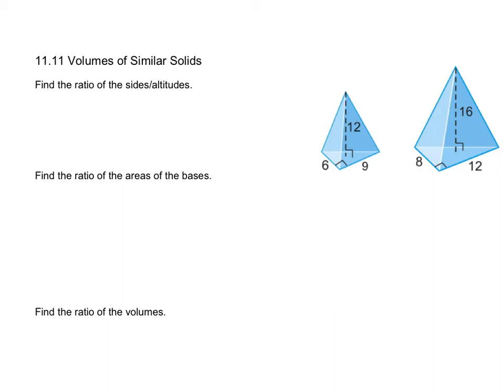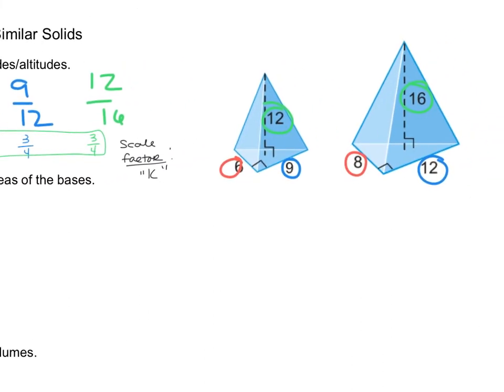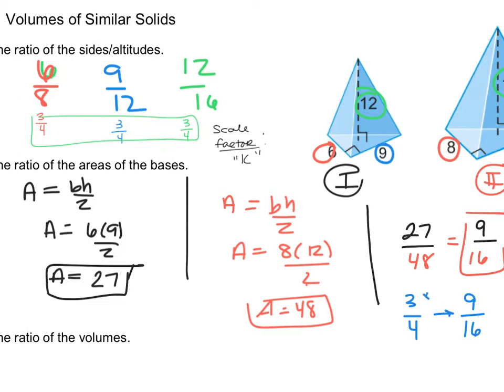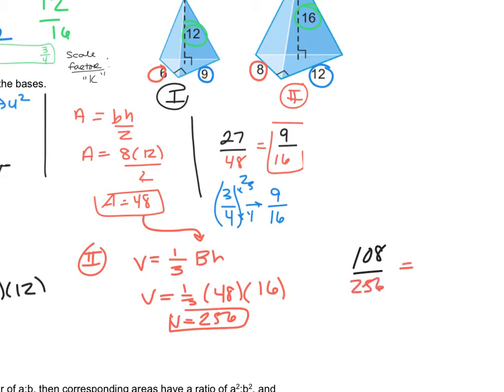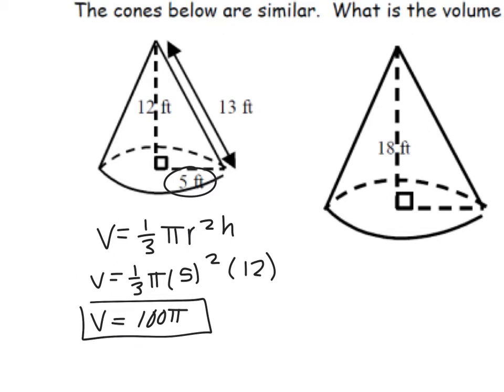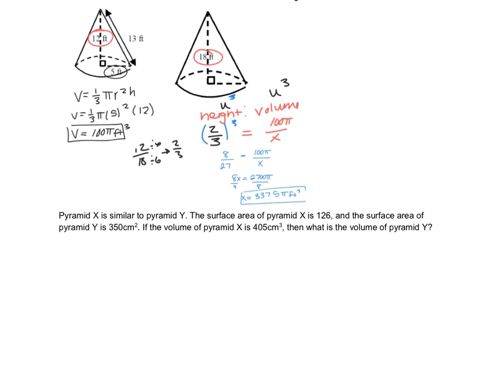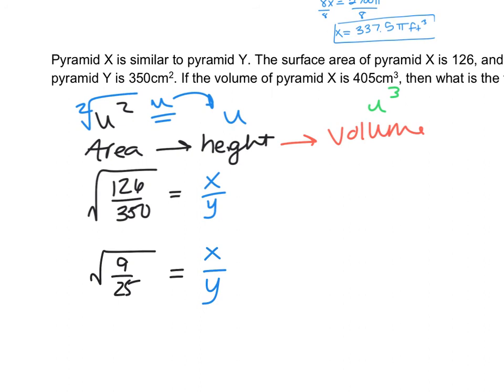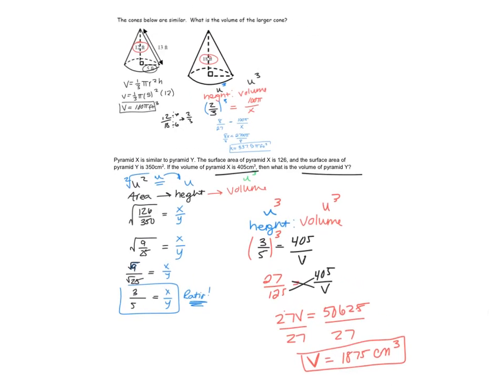11-11 Volume Of Similar Solids